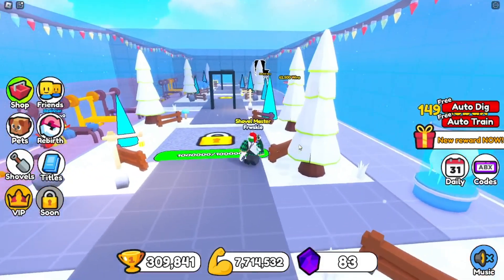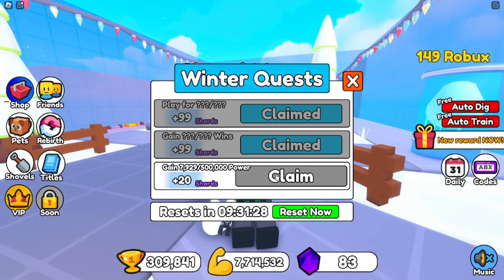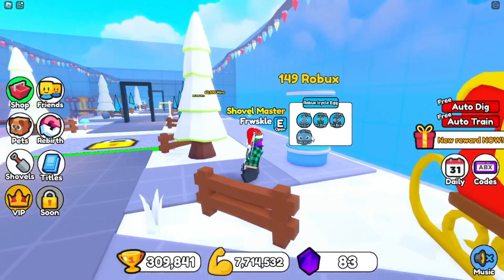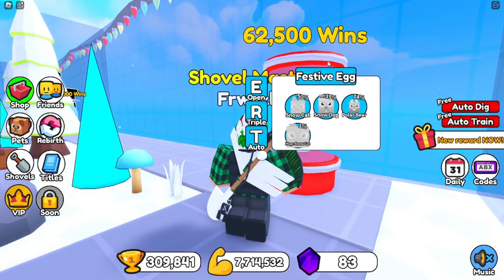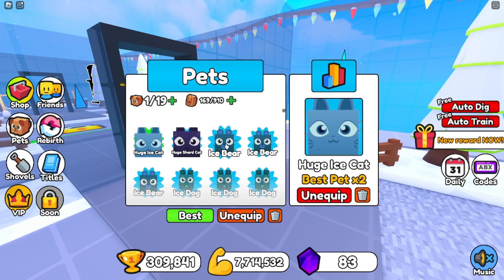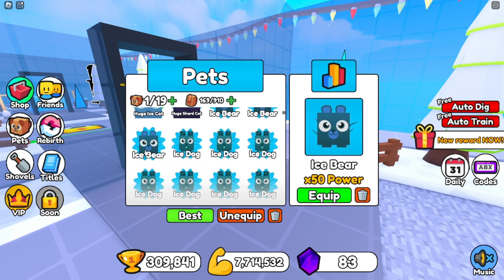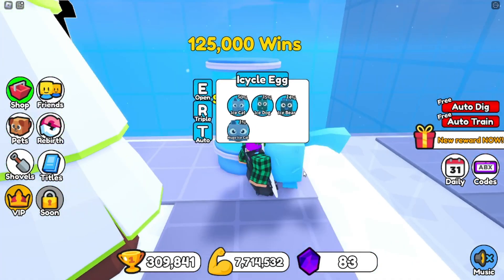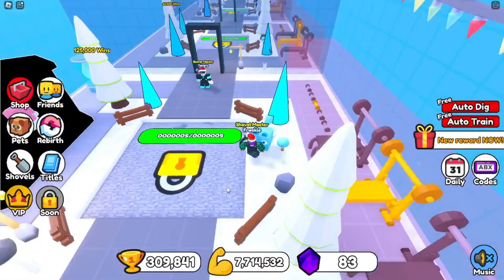Making a Simulator Game | Roblox Devlog 10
Hello everybody and today I will be Making a Simulator Game | Roblox Devlog 10